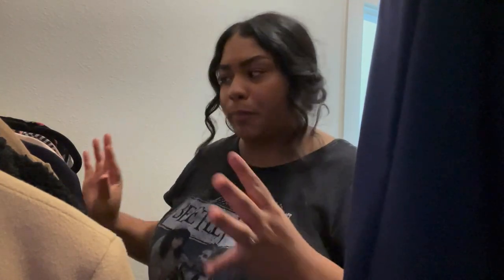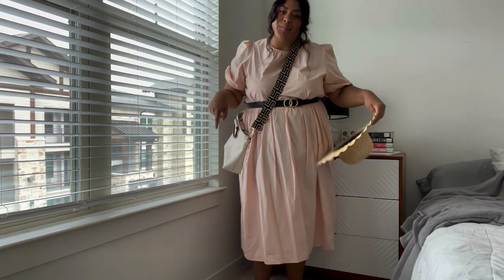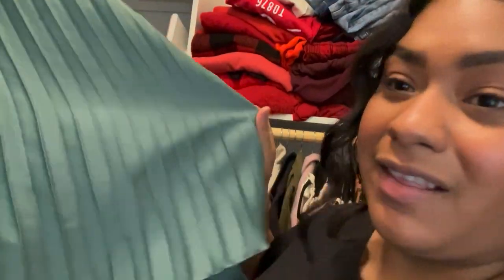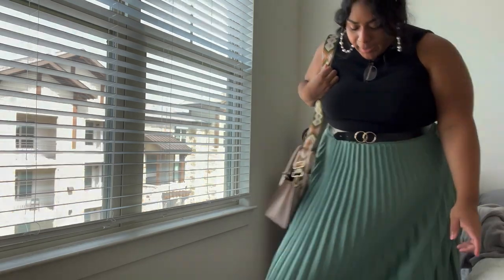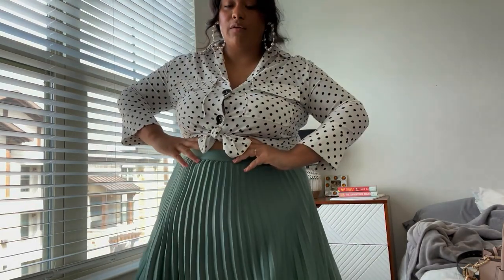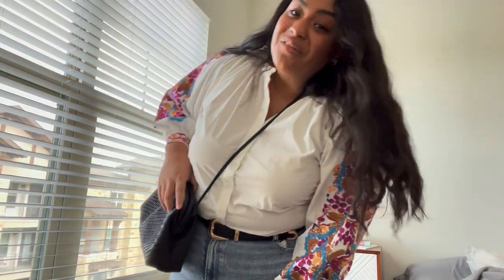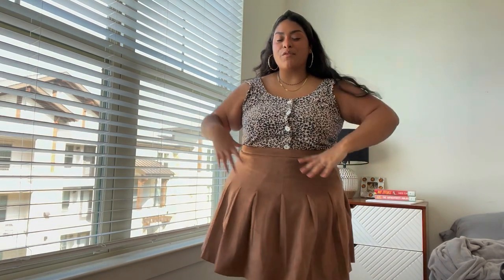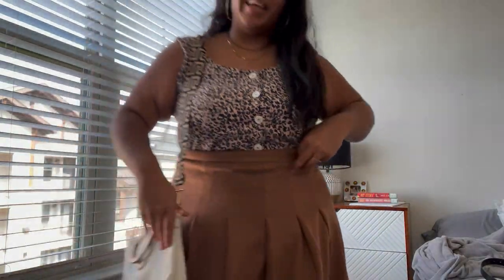What Would I Wear to ____? Styling Your Outfit Suggestions | What Would Kendra Wear? Plus Size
Hello Everyone! Today's video is a fun styling video! I've seen this video going around Youtube and wanted to give it a try! In this video, I asked you guys over on my Instagram for different occasions and I styled outfits I would wear to your suggestions! I had a lot of fun filming and editing this video, and it gave me a chance to dig through my closet and put together some fun outfits! I hope you enjoy it! Xoxo.

Like to Know it - Shop all my looks in one place

Jeff X Philo - Love you know (Englewood edits)